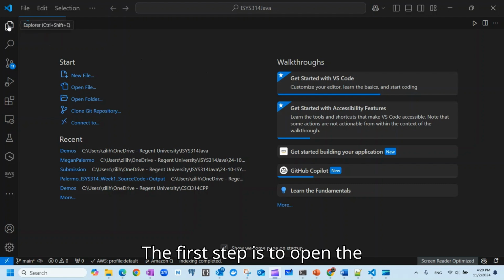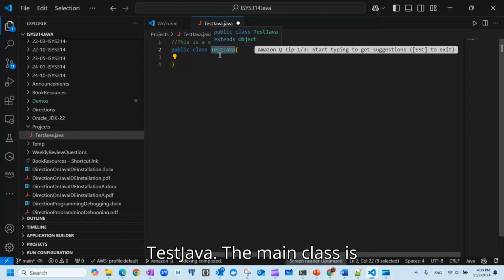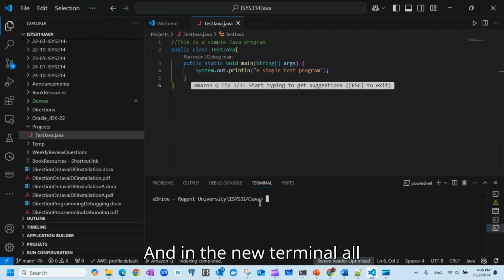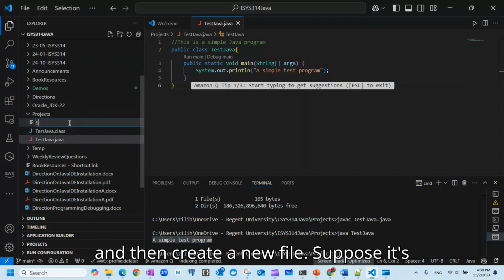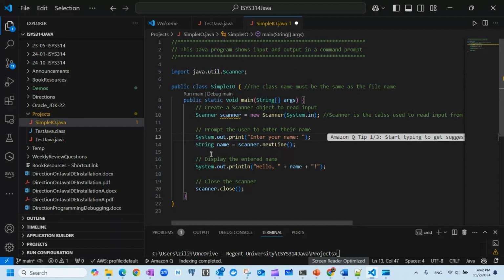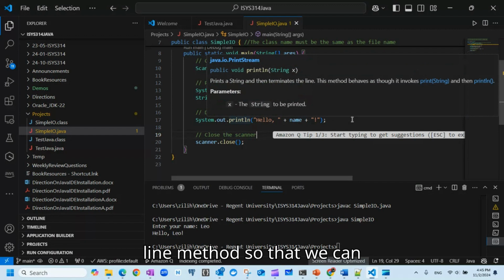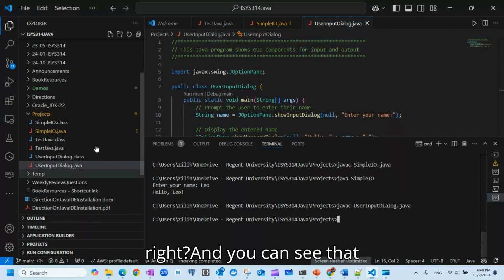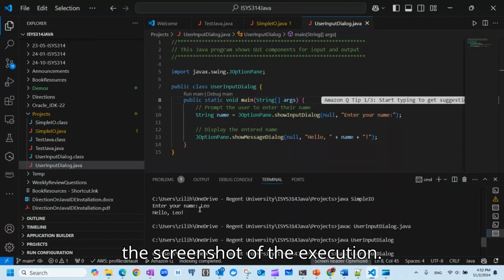Demo on Java Programming in Visual Studio Code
This video shows how to create a Java program in Visual Studio Code.